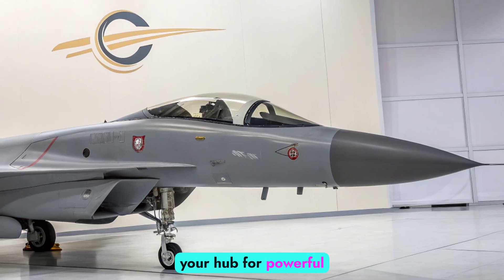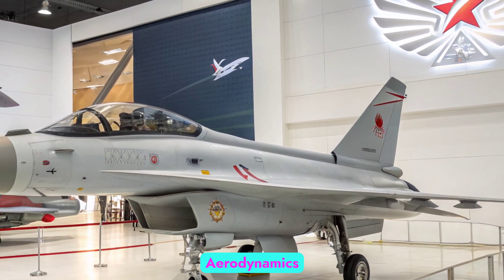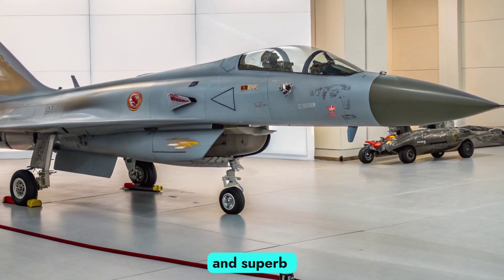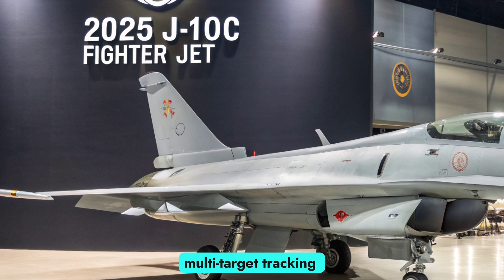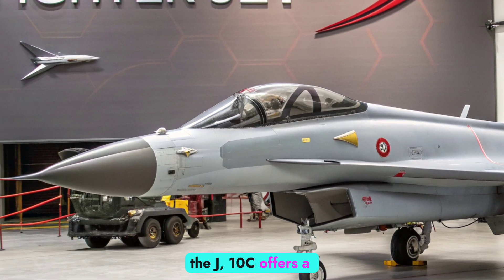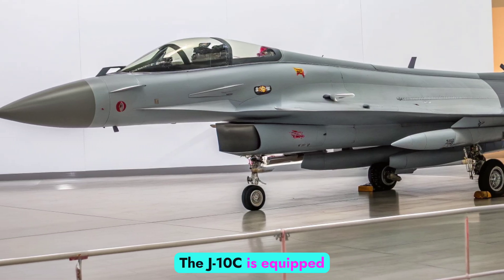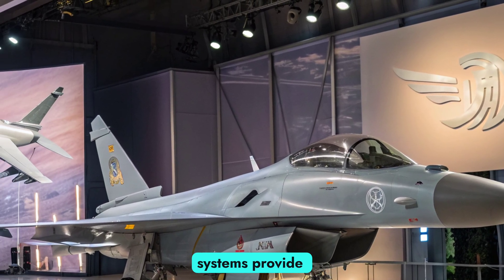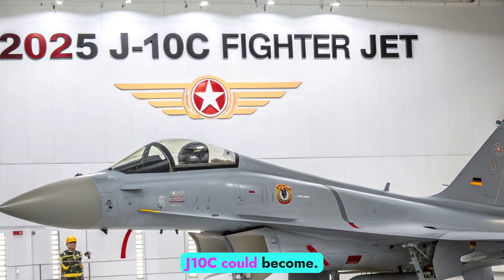New 2025 J-10C Just Got a MAJOR Upgrade – Is It Now a Match for the F-16?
2025 J-10C Just Got a MAJOR Upgrade – Is It Now a Match for the F-16?

Description:
🚨 The J-10C is BACK — and it’s better than ever in 2025. With new avionics, engine upgrades, and a rumored AI combat system, China's J-10C Fighter Jet is no longer just a regional player — it's a legitimate global threat.

In this video, we dive into the top 10 shocking improvements that make the 2025 J-10C more advanced, more lethal, and more capable than ever before.

From long-range missiles to stealth enhancements, this upgraded 4.5-gen fighter might be China’s secret weapon against American jets like the F-16V and even the F-35 in specific roles.

🎯 Could the J-10C outperform Western fighters?
👀 Stay till the end for a side-by-side simulation with the F-16 Block 70!

📊 Top 10 Cover Titles (Thumbnails/Captions):

"2025 J-10C: China's Most Underrated Fighter?"

"F-16 Killer? J-10C Gets a Deadly Upgrade!"

"You Won’t Believe What the J-10C Can Do Now!"

"J-10C 2025 vs F-35: Can It Compete?"

"This Jet Was Slept On – Not Anymore!"

"China’s J-10C Is Way More Advanced Than You Think"

"2025 J-10C Now Has AI?!"

"Why the J-10C Is a Serious Threat in 2025"

"J-10C vs F-16 Block 70 – The Real Winner Might Surprise You"

"Modernized and Lethal – J-10C 2025 EXPOSED!"